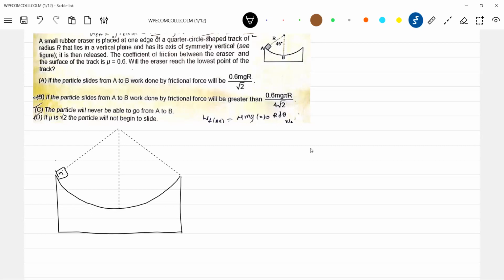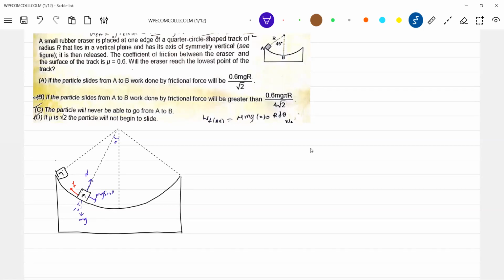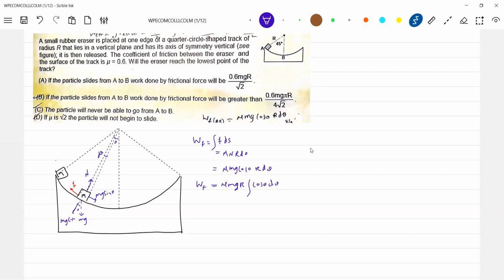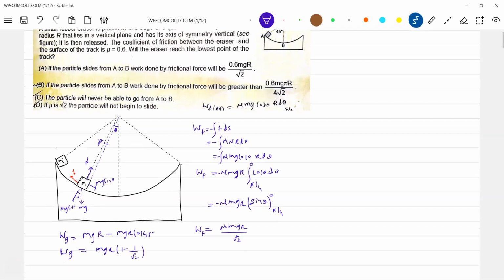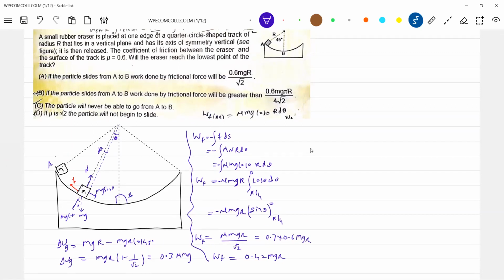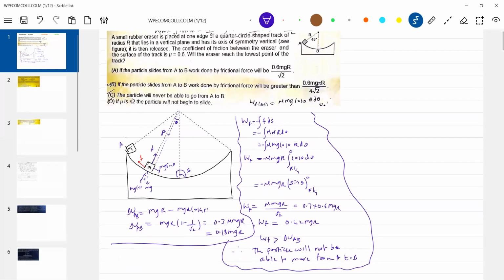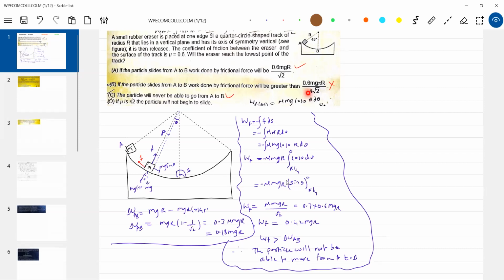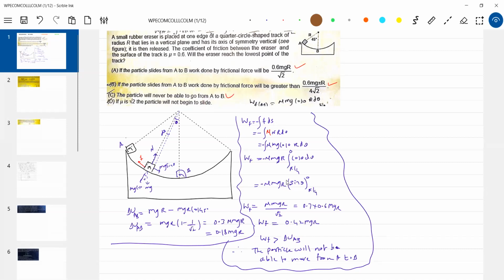36) work energy and power class 11 | work done by friction on a rough curved circular track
Physics |work energy and power class 11   | JEE Main 2024 | JEE Adv | work done by friction on a rough curved track